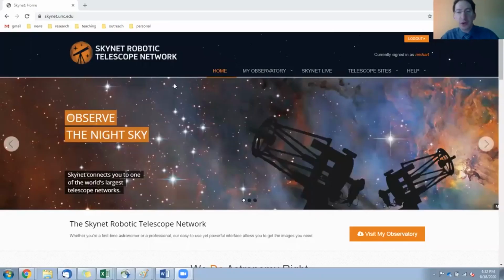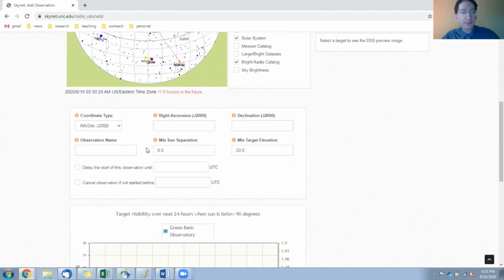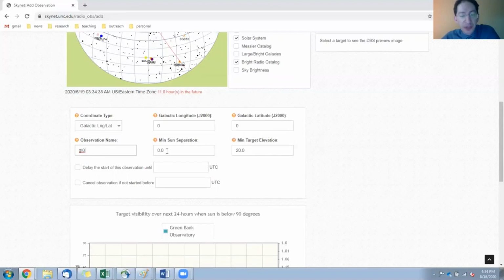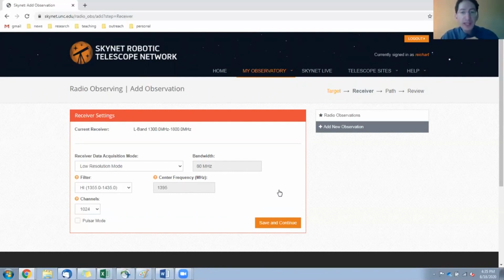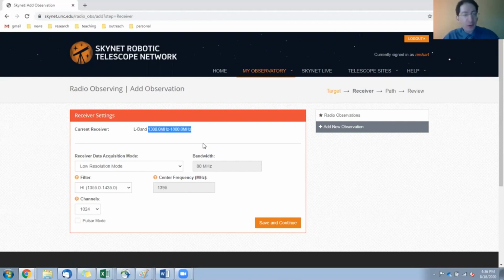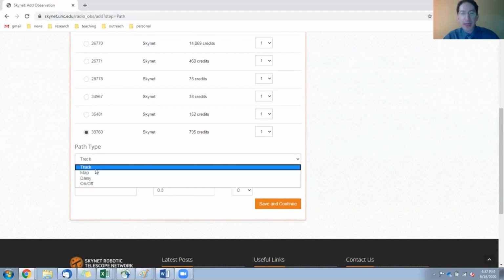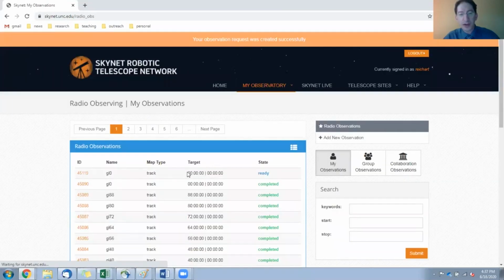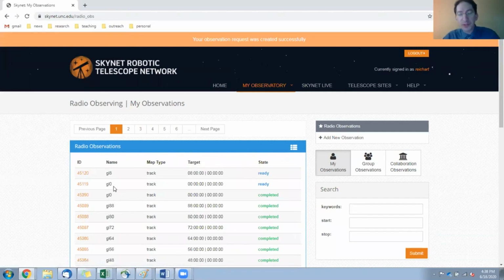How to Submit a Radio Spectral Observation to Skynet